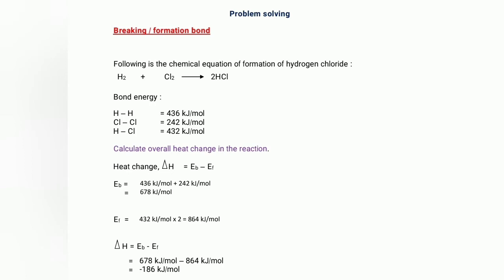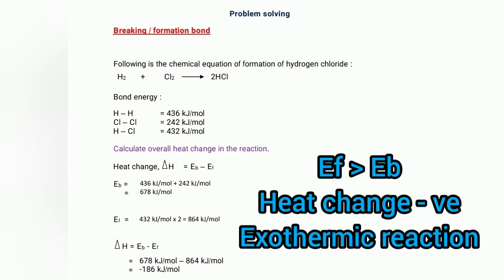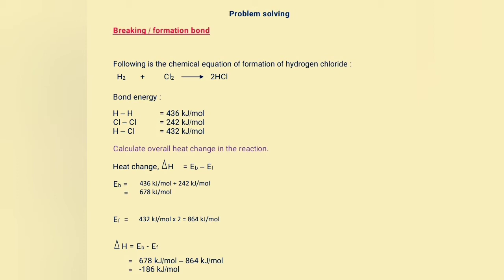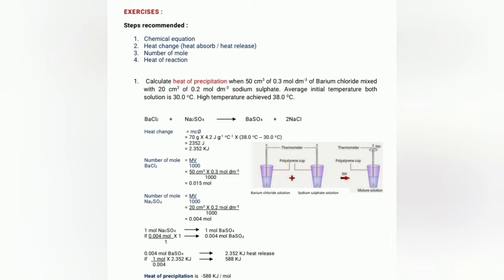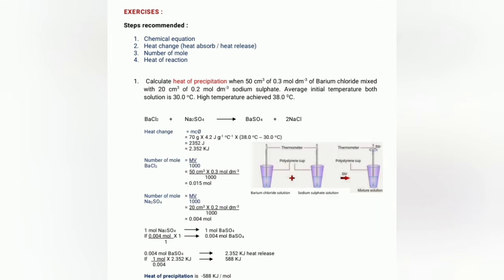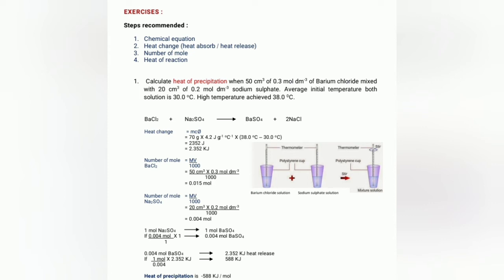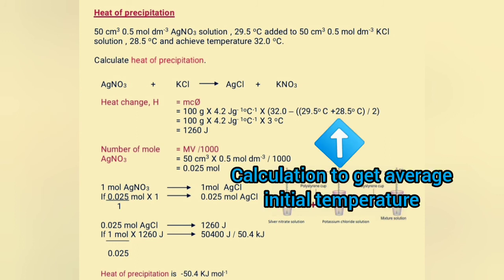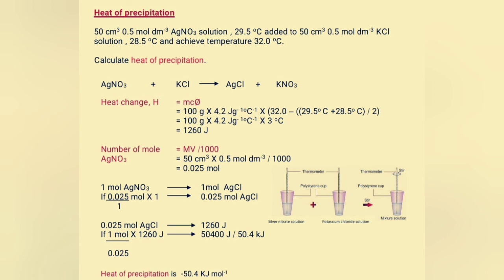Heat | Thermochemistry | Part 2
notes & simple explanation about energy change during formation and breaking of bonds, how to determine heat of precipitation in precipitation reaction